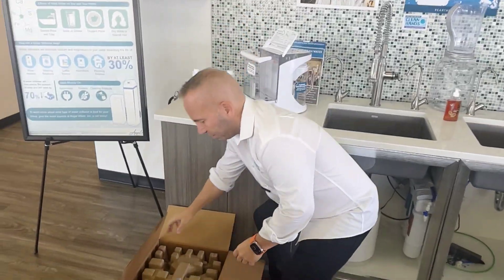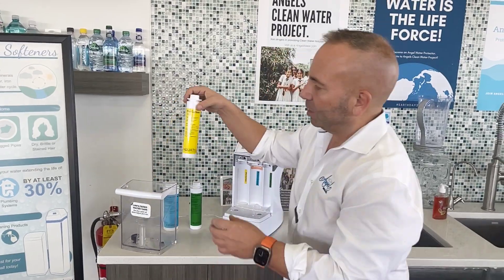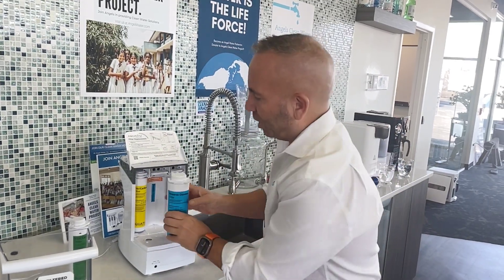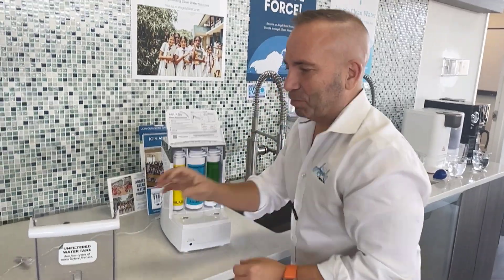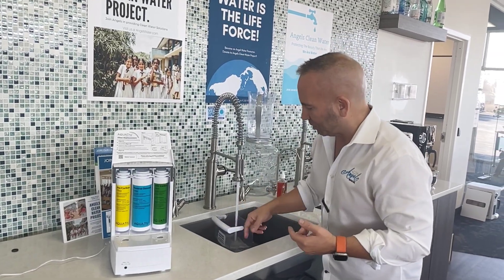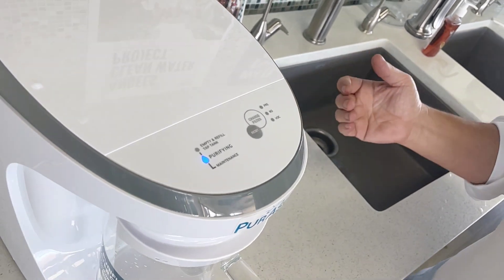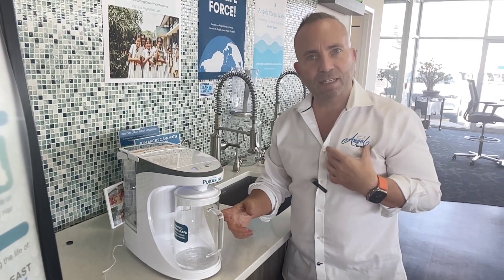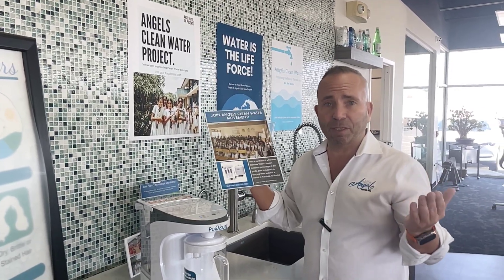How to Set Up Your Countertop RO | Angel Water, Inc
Watch Drew guide you through the process of setting up a Countertop Reverse Osmosis System in your home or office! With the growing demand for clean and safe drinking water, countertop RO systems have become a popular and convenient solution for many. These compact and efficient units not only save space but also provide an environmentally friendly alternative to bottled water. So, watch as Drew walks you through the simple steps to install and maintain your very own countertop RO system, ensuring access to purified, great-tasting water right at your fingertips!

28214 W Northwest Hwy
Barrington, IL 60010